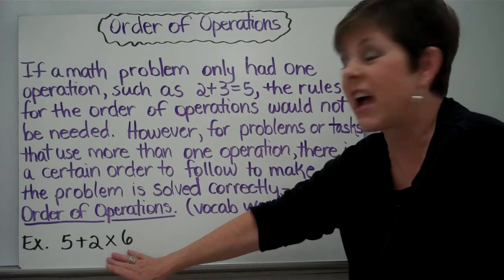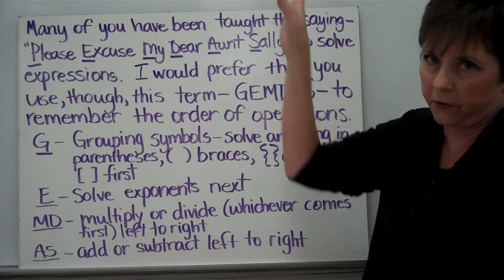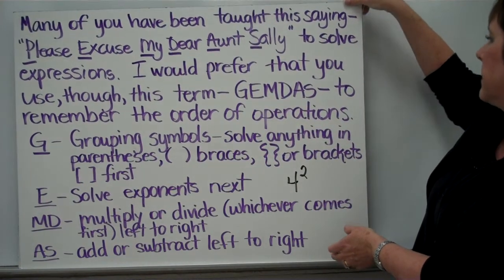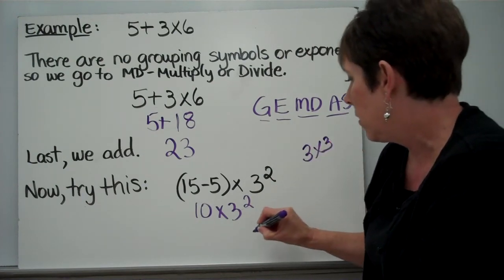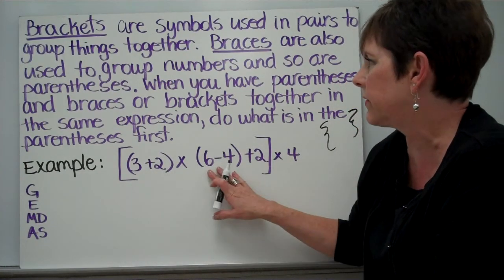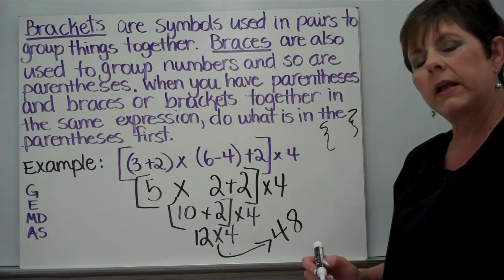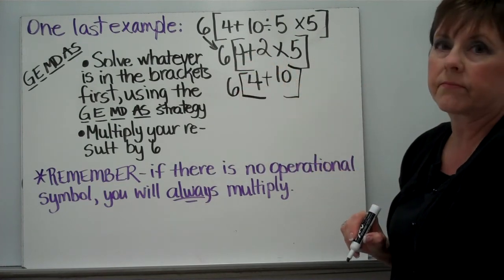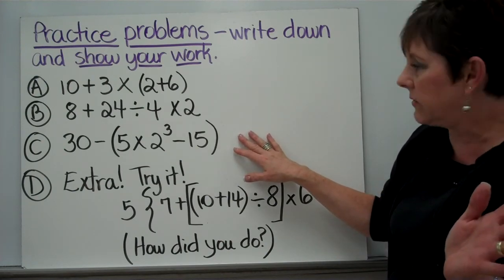Order of Operations